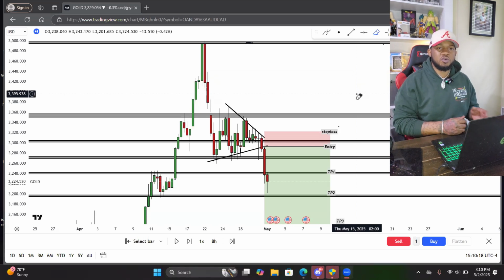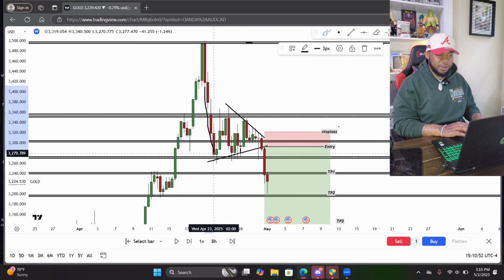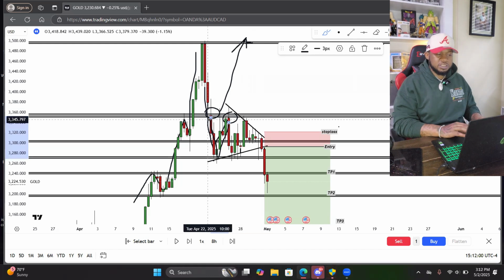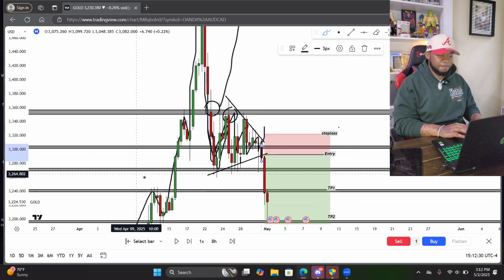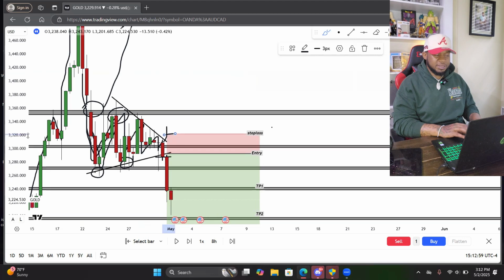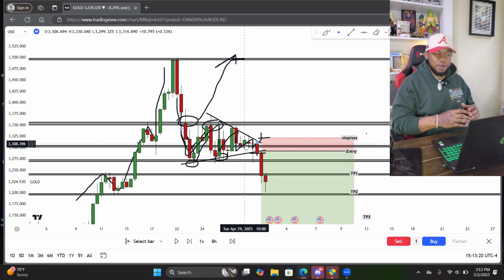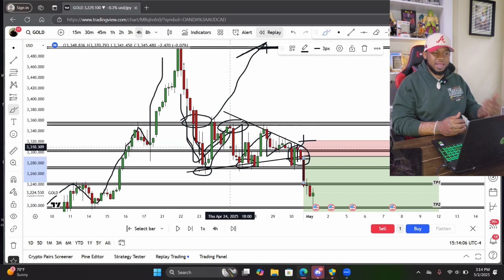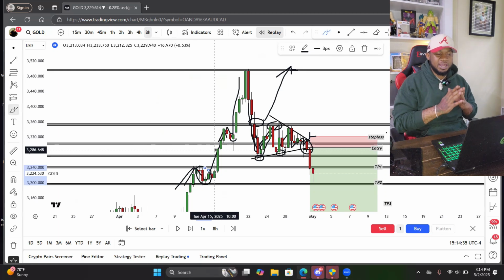81% WIN RATE TRADING GOLD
I achieved a 81% win rate trading gold in the month of april . using price action and identifying multiple patterns . In this video i discuss my most recent trade on gold using the wedge pattern which acted as a continuation pattern in this trend .  come along with me as i break down my profitable month on gold !